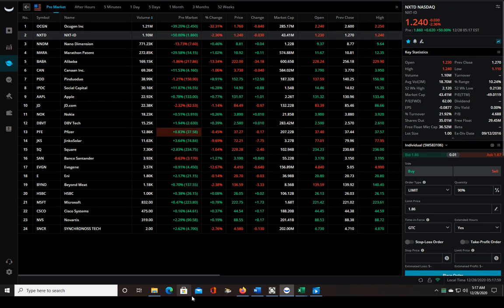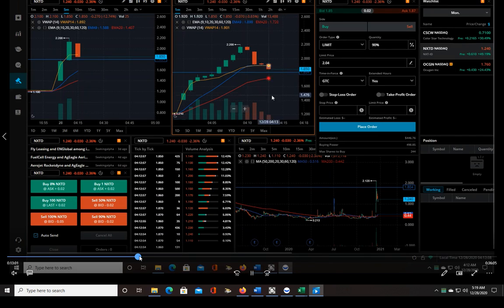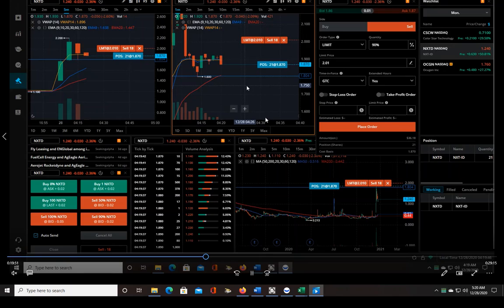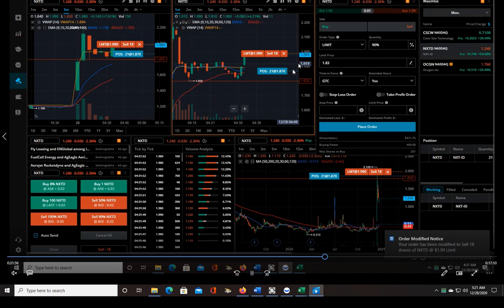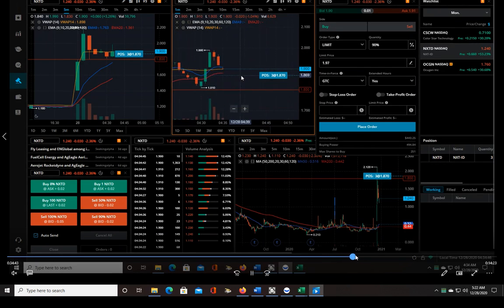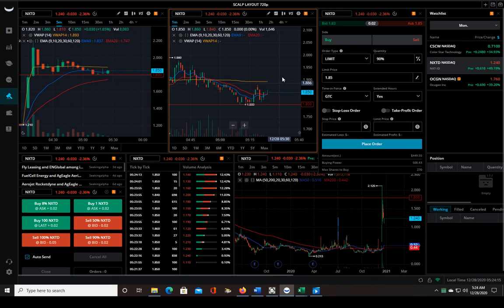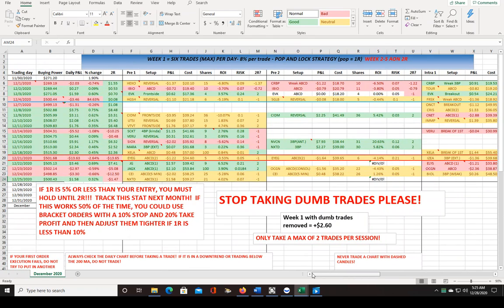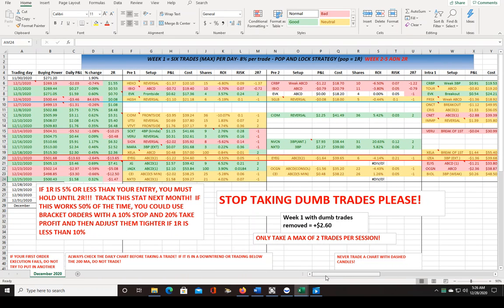LIVE TRADE RECAP! | $NXTD PRE-MARKET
I took 1 trade on $NXTD during the pre-market this morning.